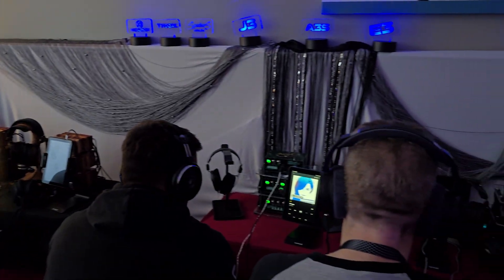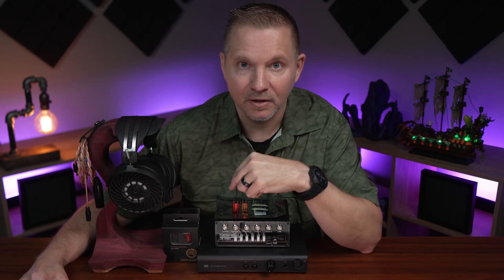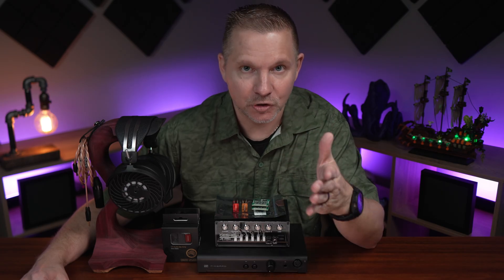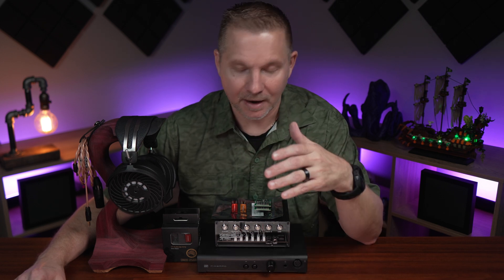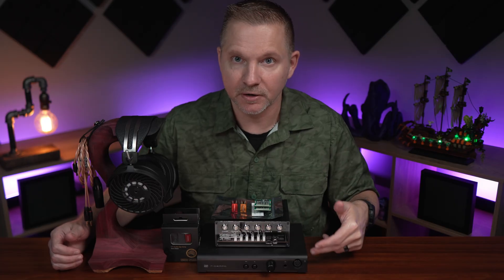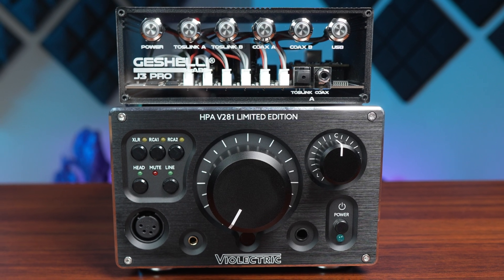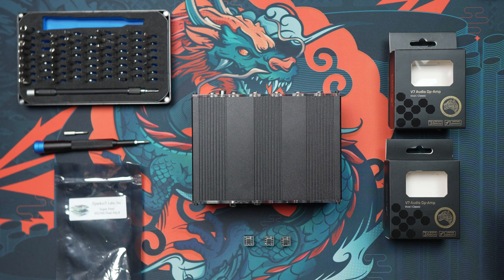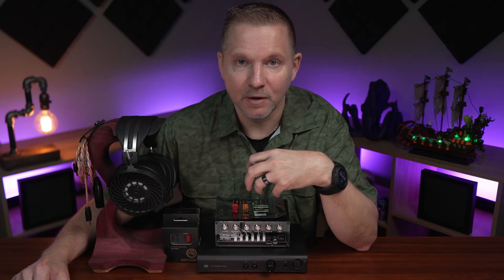Op-Amp Swap Impressions | Geshelli Labs J3 Pro | V7 Vivid/Classic | SS2590 Pro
This video features the Geshelli Labs J3 Pro DAC and my time swapping out the Op-Amps on it.  I used both the Burson V7 Vivd/Classic and the Sparkos SS2590 Pro with the Dual Dip 8.

Here is the complete video of Rachel (of Geshelli) demonstrating how to change out the Op-Amps in the J3 Pro:

Email at:
00:00 Backstory
01:41 Op-Amps used for this test
03:48 J3 Pro, Midgard, Dahlia, V281LE
04:55 Recommended tools and a PSA
05:52 Walk-through of swapping the Op-Amps
08:23 2590 vs V7 Vivids first
10:35 2590 vs V7 Classics
12:16 Compared to stock Op-Amps & V281
13:31 Who should try this?